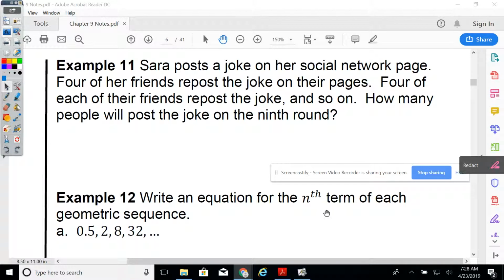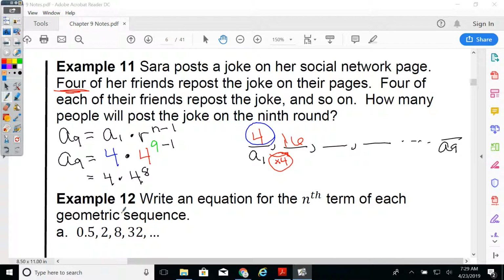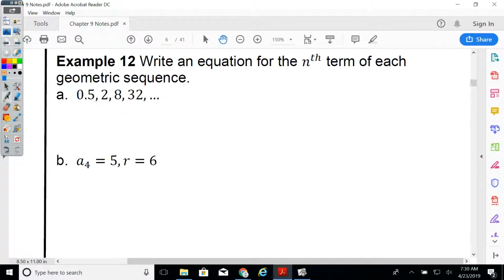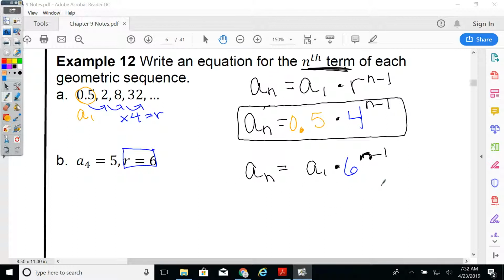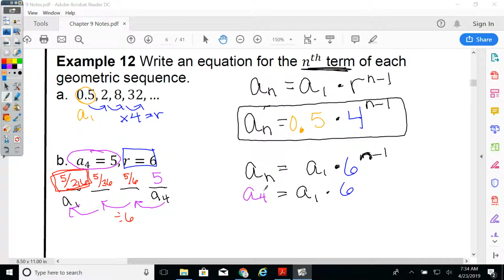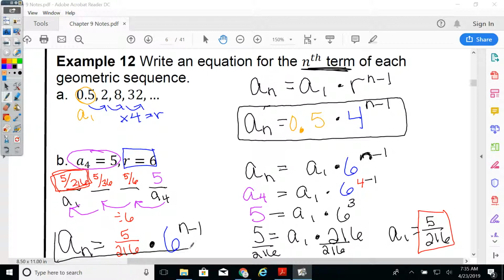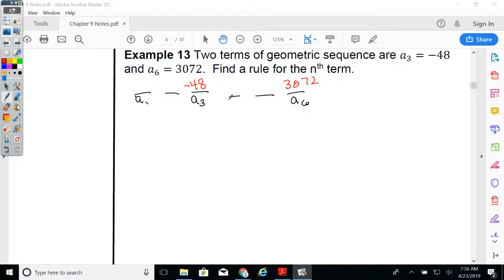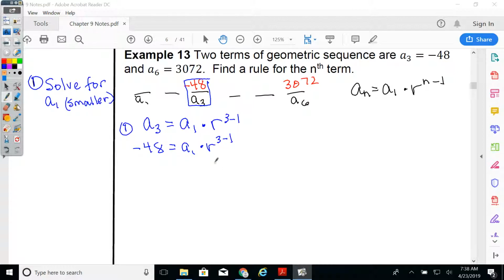Unit 9: Topic 1 Part 4